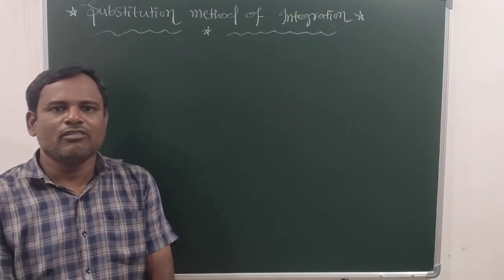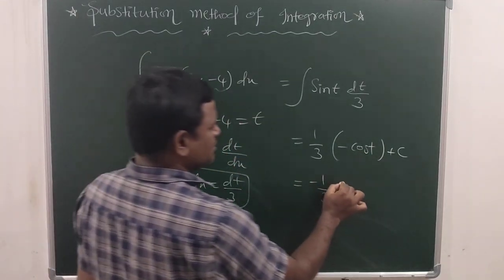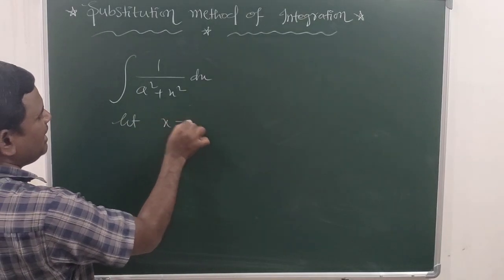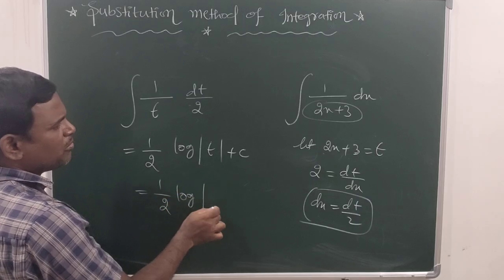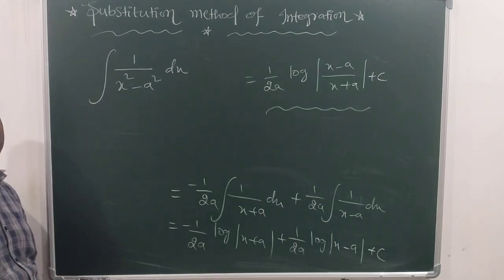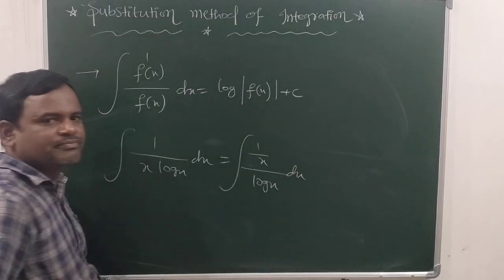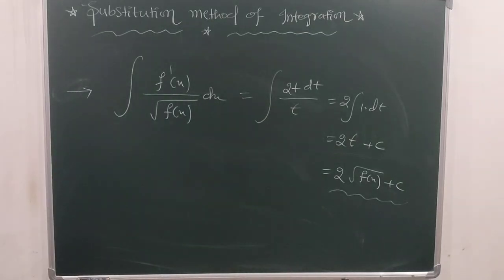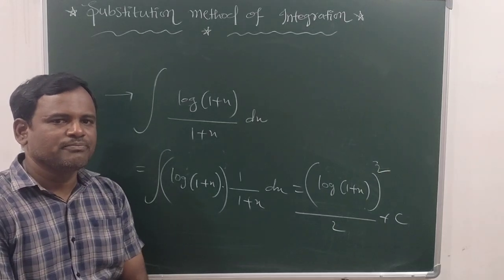Substitution method of integration